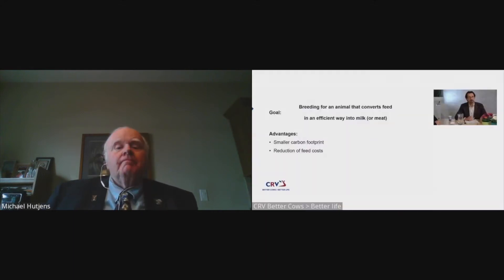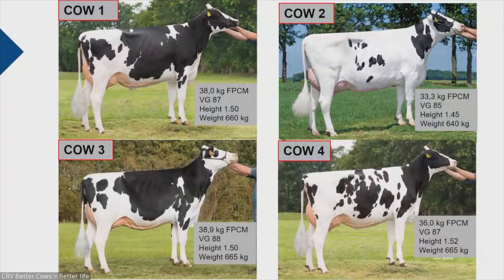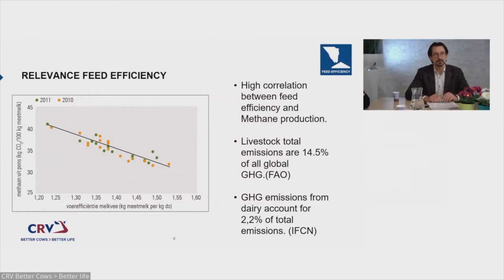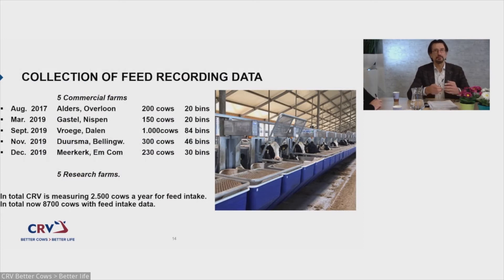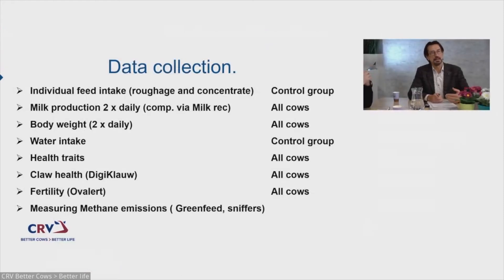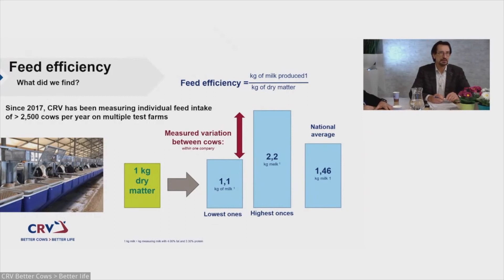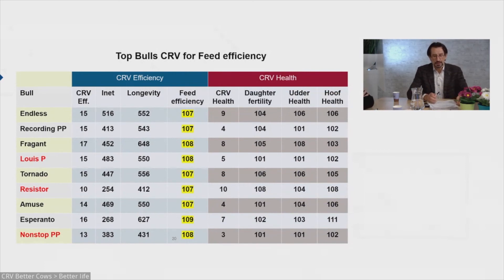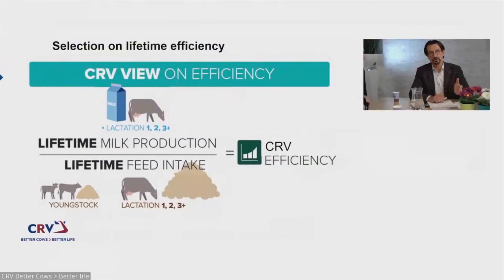Breeding a more efficient dairy cow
Pieter van Goor explains that breeding values of CRV bulls are based on data from over 2,000 cows.